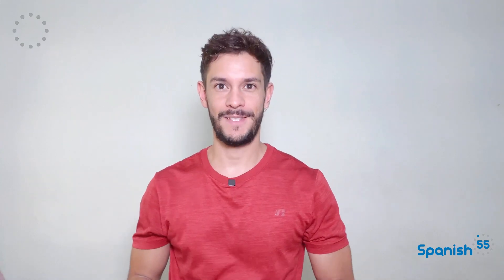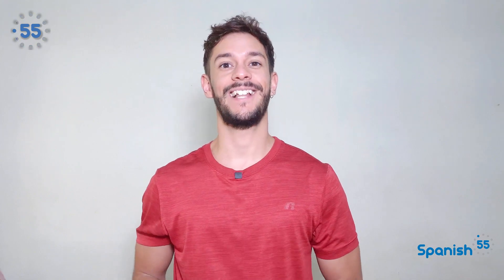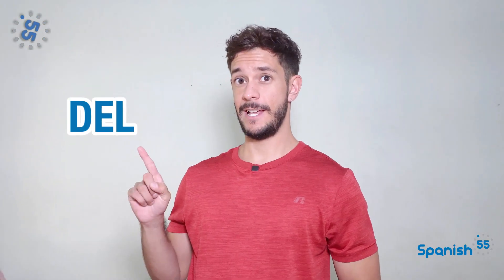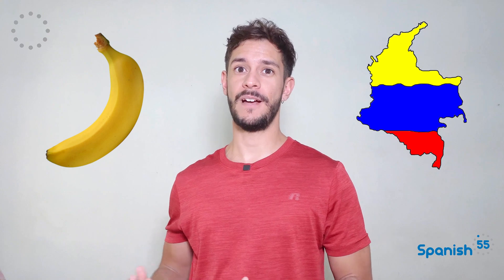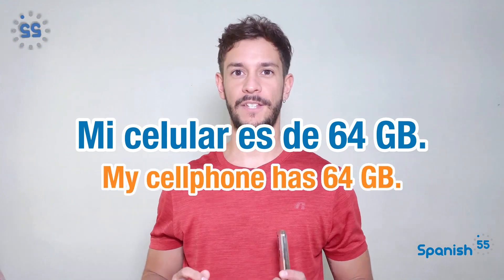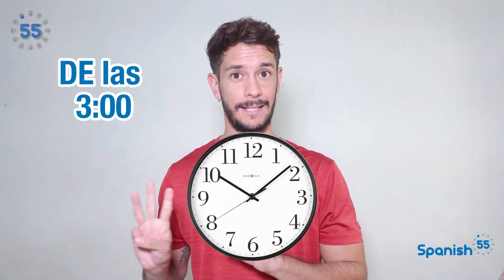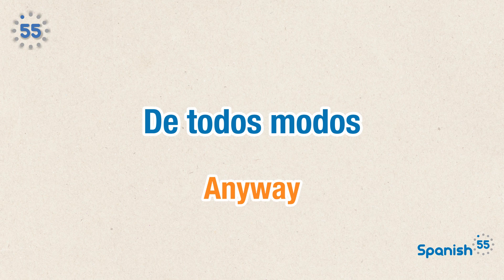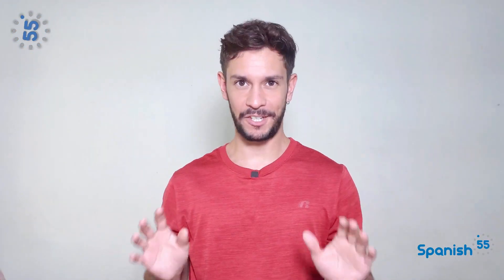The Two MOST VERSATILE Letters in Spanish: Unleash the Word "DE"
In the latest video by our Spanish 55 Ambassador Job, he focuses on one of the most versatile and commonly used words in Spanish: "DE"! Despite being just two letters long, "DE" plays a crucial role in Spanish grammar and conversations, and can be used in many, many ways. Whether you're a Spanish newbie just kicking off your language adventure, or a seasoned learner looking to level up, this video is a must-watch!

🎯 Book your FREE introductory consultation over Skype with a qualified Spanish coach

💬 Questions? Chat LIVE with a Spanish55 team member

♥️ FOLLOW Spanish55!